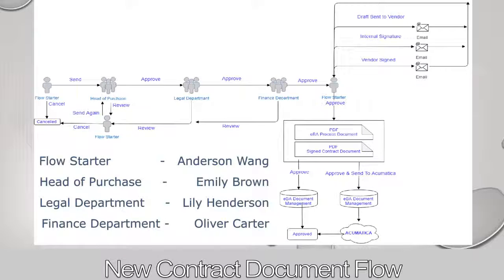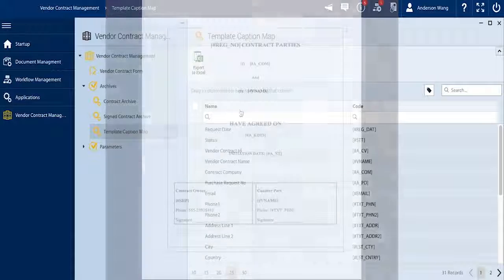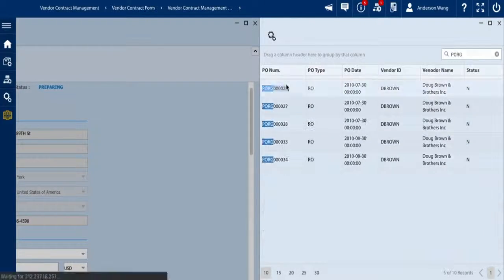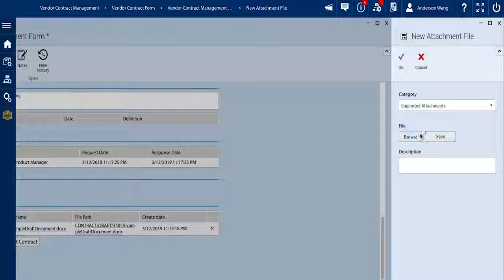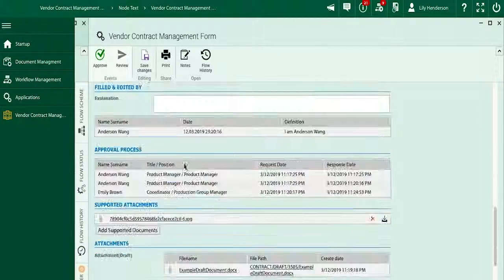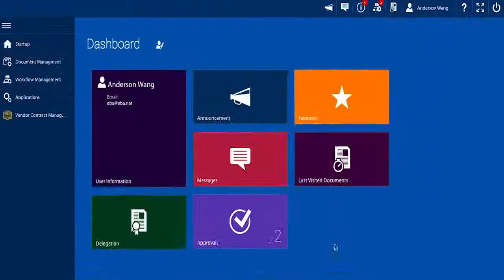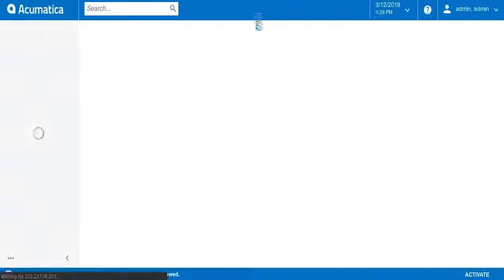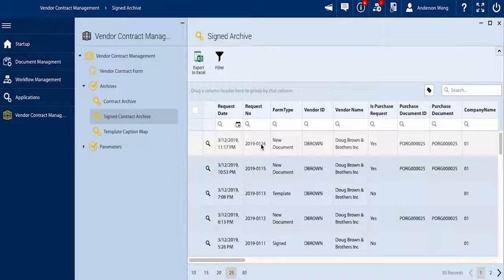eBA The Contract Manager For Acumatica Solution - Nacsoft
eBA Contract Manager (can be integrated with any ERP system)
eBA The Contract Manager For Acumatica Solution